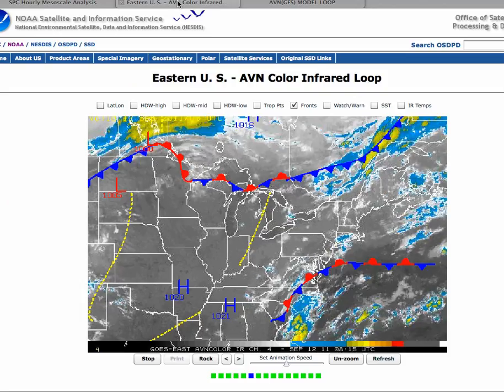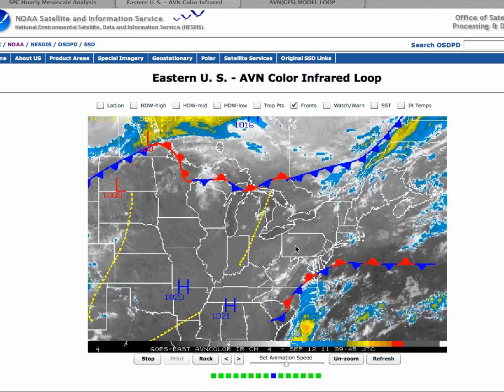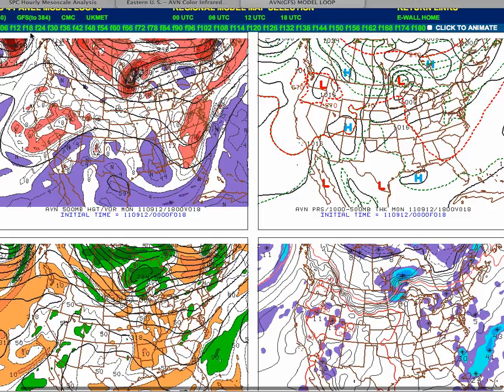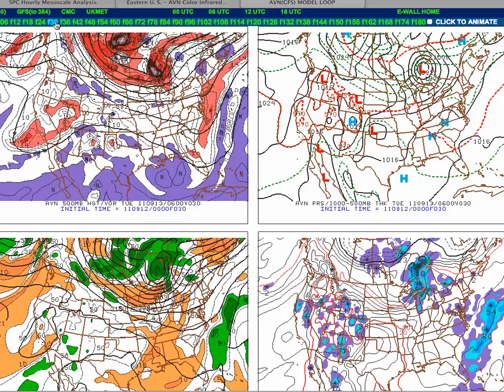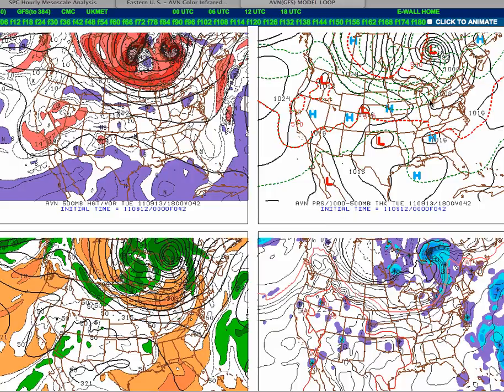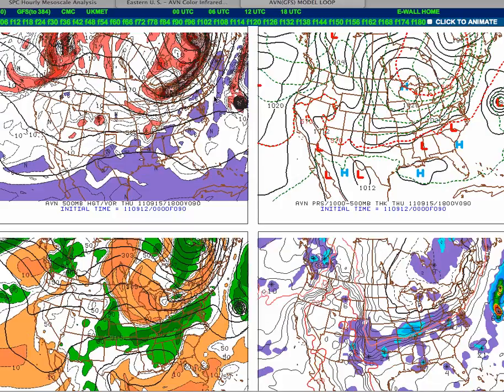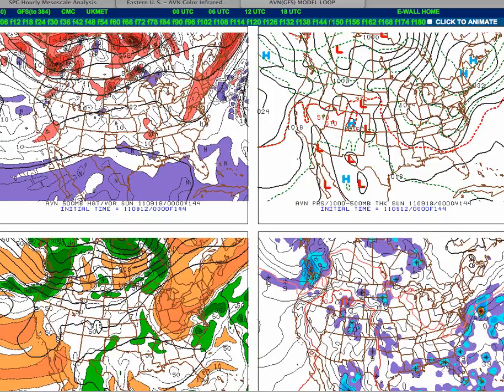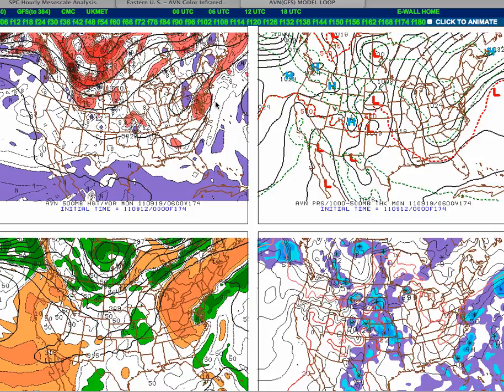Forecast Discussion for September 12, 2011.mp4